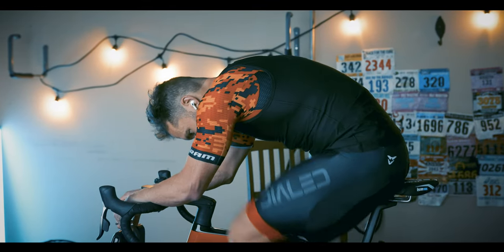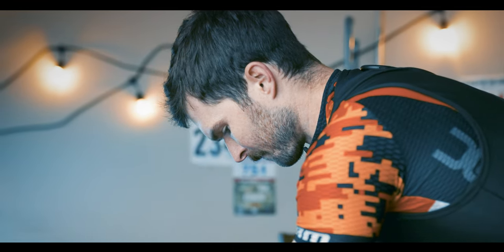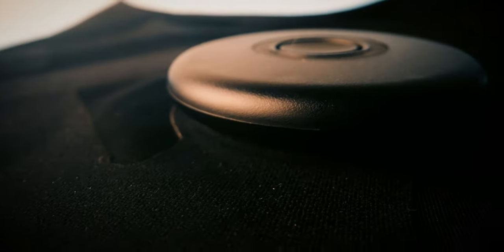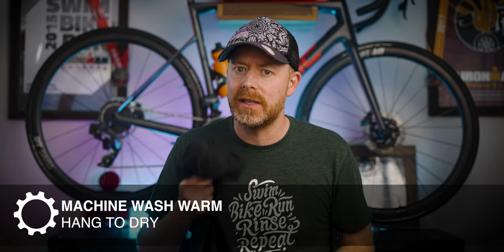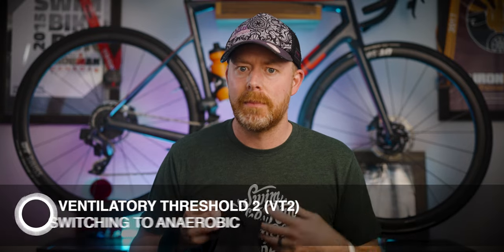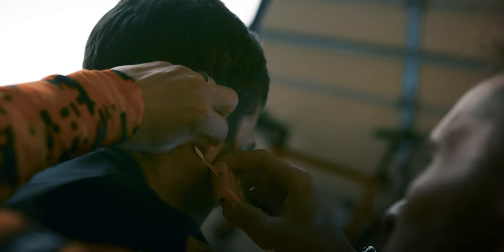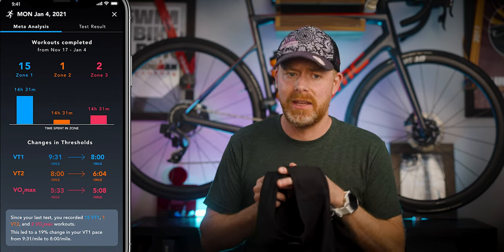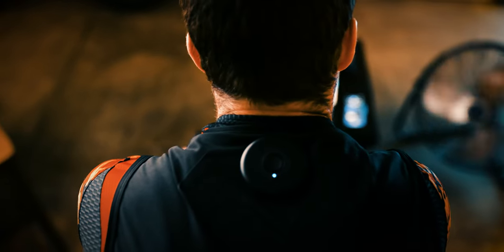Easy Accurate Training Zones || TYMEWear Shirt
Today we're reviewing the TYMEWear Shirt that provides you with lab accurate training zones by looking at your breathing data as you workout.